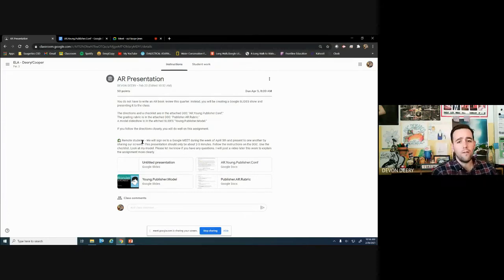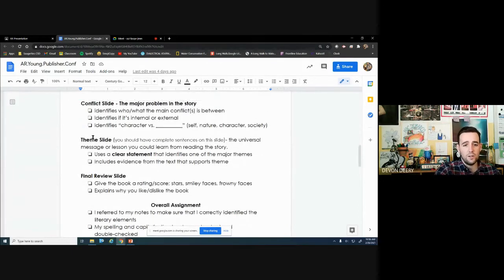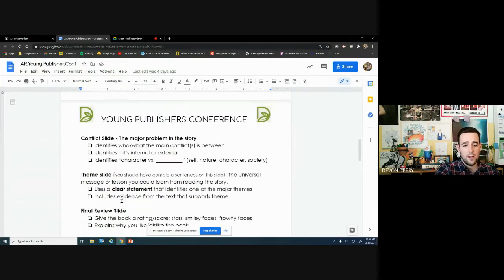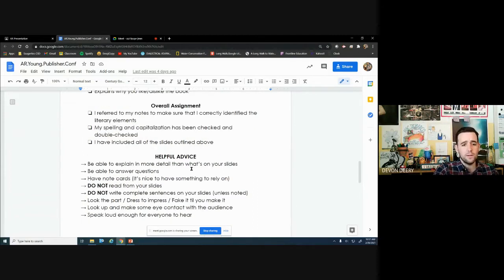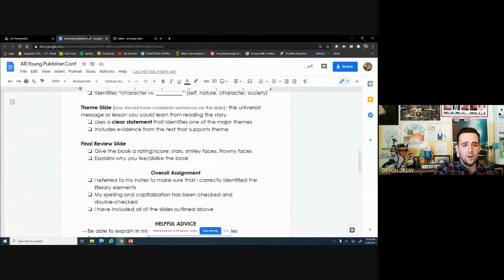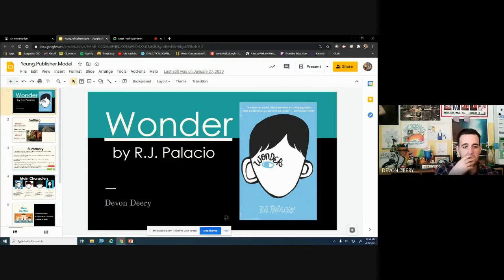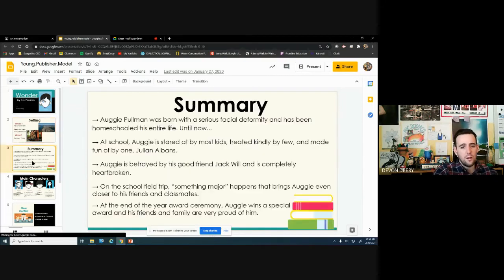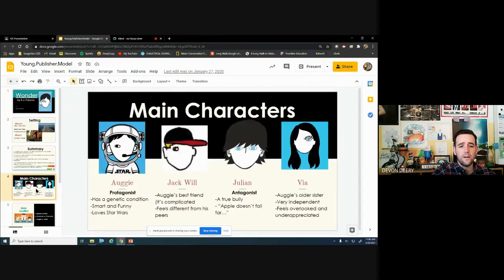Young Publisher AR Assignment